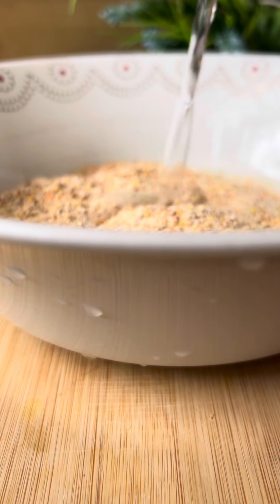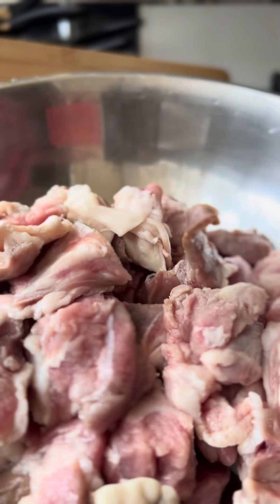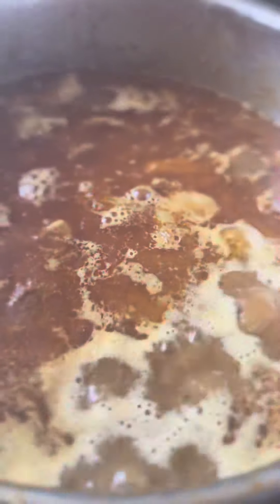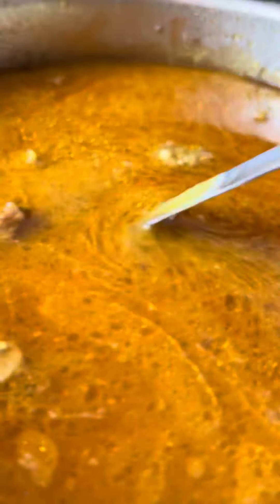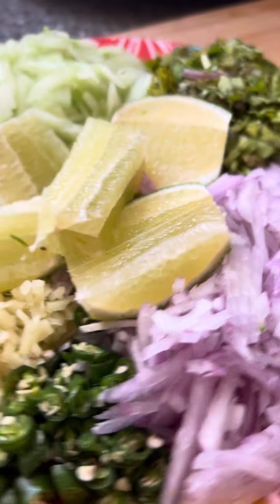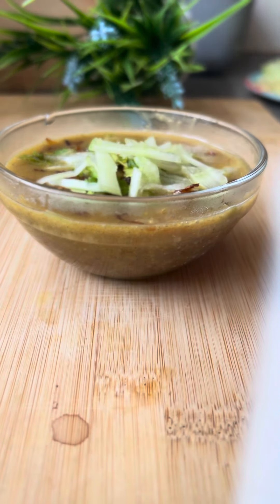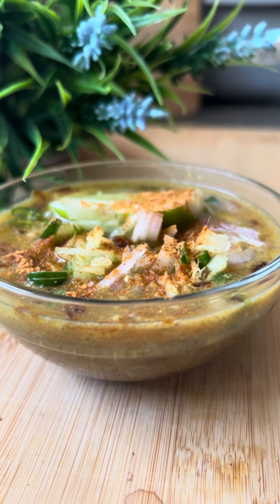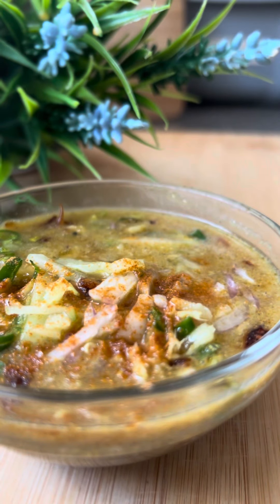টাকাটা জলে গেল॥ঝটপট হালিম রান্না ॥ ঝামেলাহীন হালিম রান্না॥মটন হালিম॥ পেকেটের হালিম দিয়ে হালিম রান্না